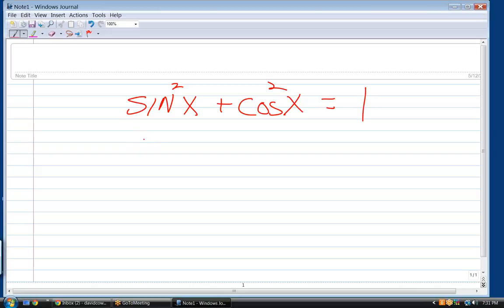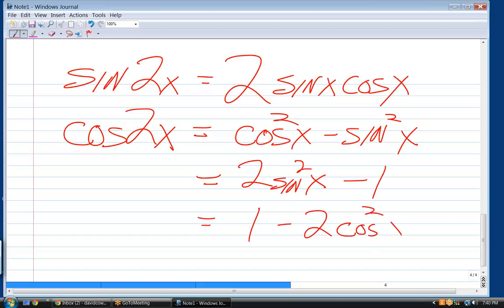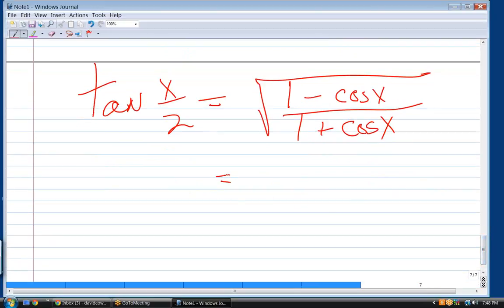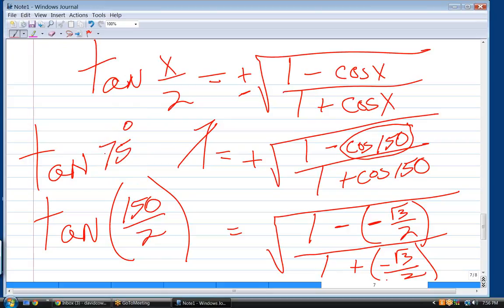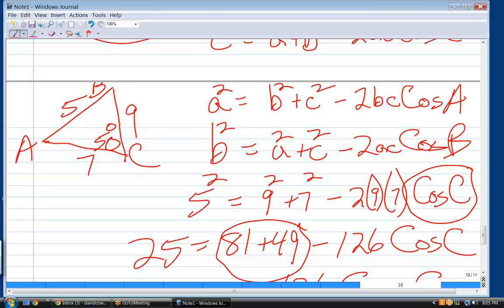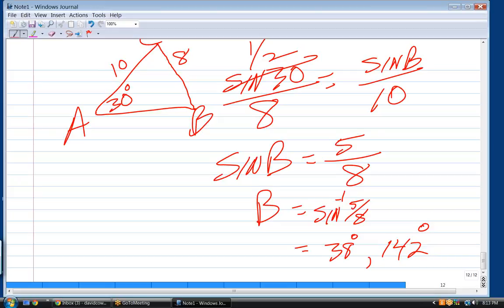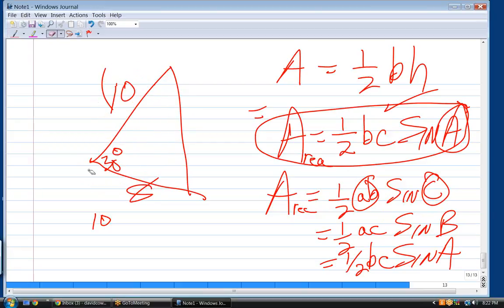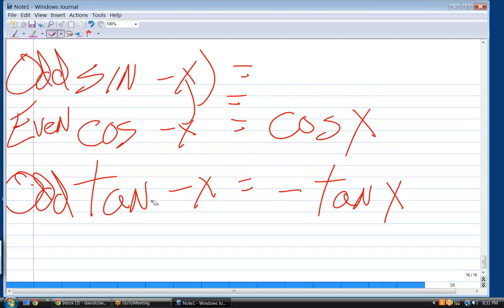Online Trig tutoring, Verifying Trig Equations, DR051215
This video deals with verifying trig
equations using trig identities and algebraic solution methods such as quadratic factoring.